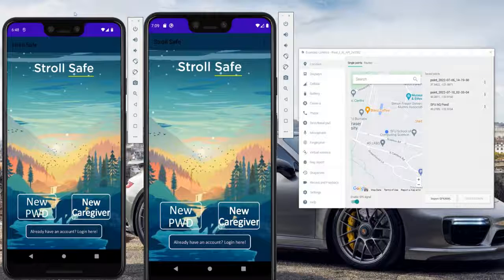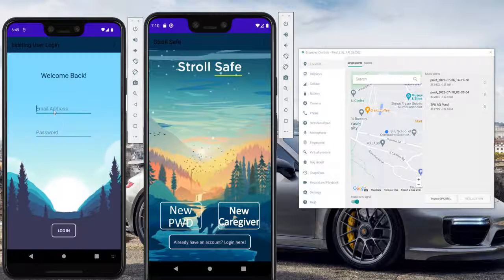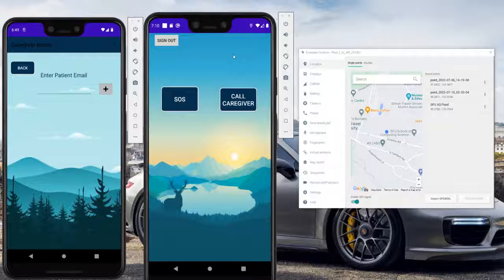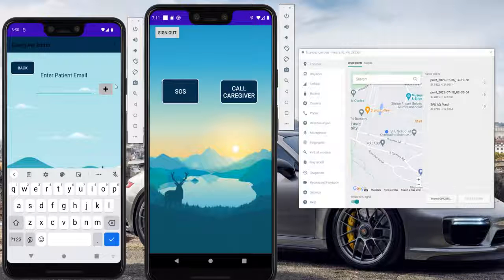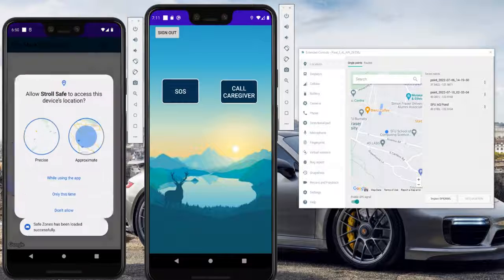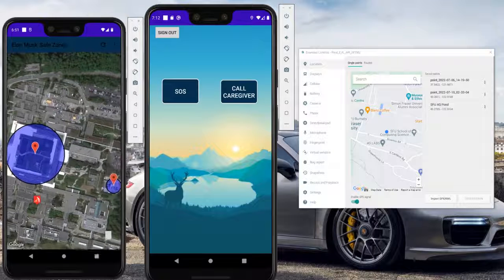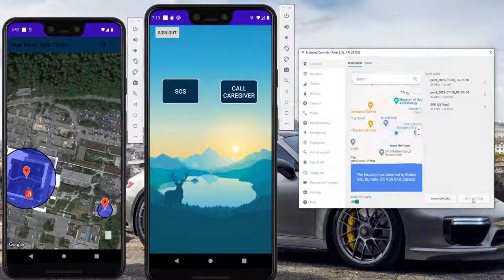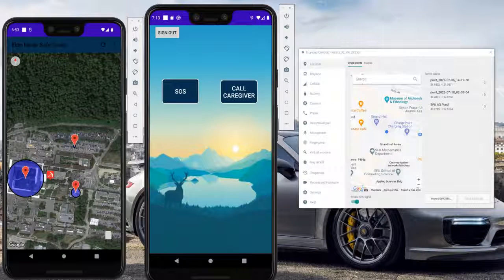2022-2-CMPT_276_Group14_StrollSafe